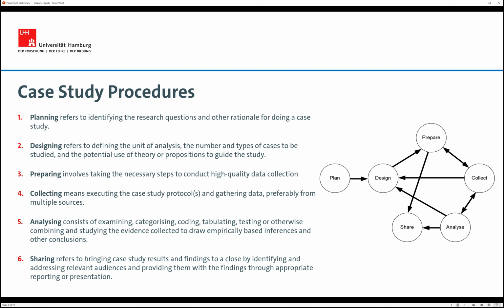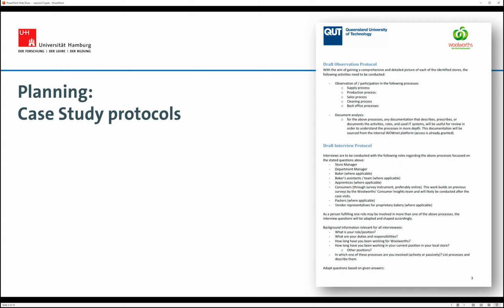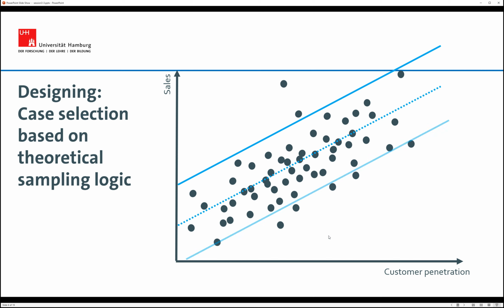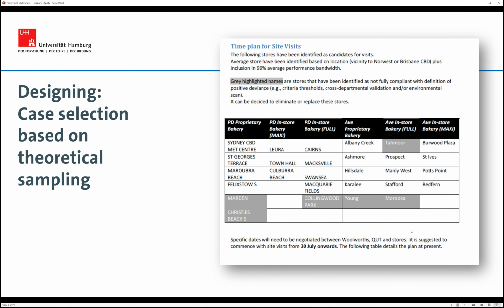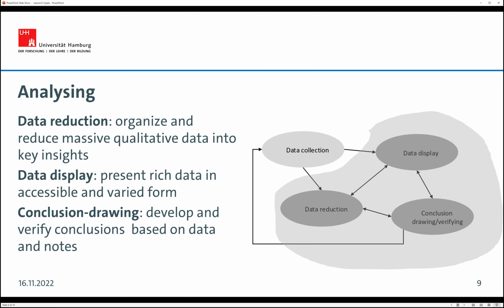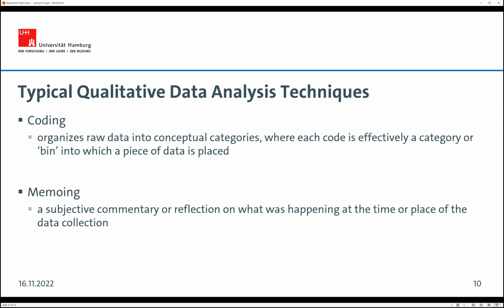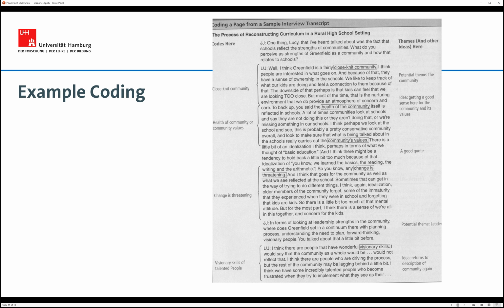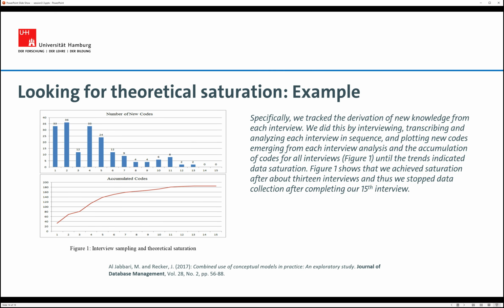Qualitative Methods in Business and Management: Case Study Procedures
This lecture explains the procedural stages and choices in doing case study research, together with examples. It covers planning, designing, preparing, collecting, analyzing and reporting of case studies.